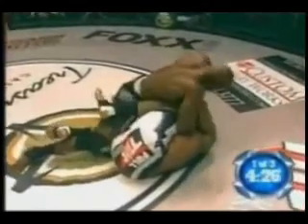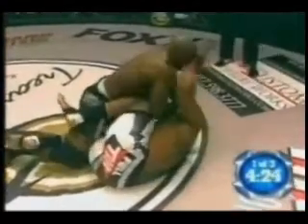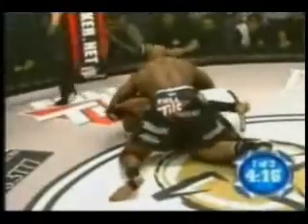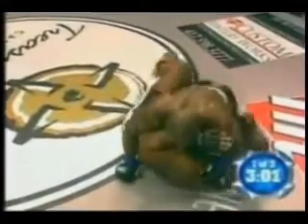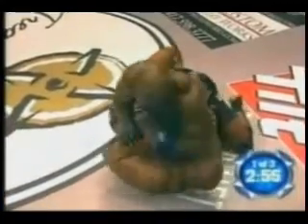Ultimate Chaos Bobby Lashley vs Bob sapp FULL FIGHT HQ